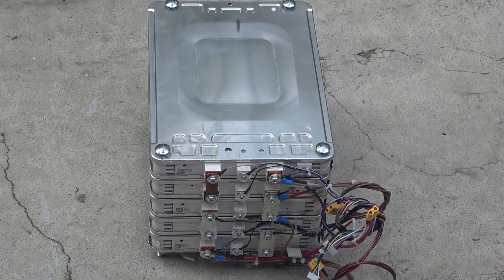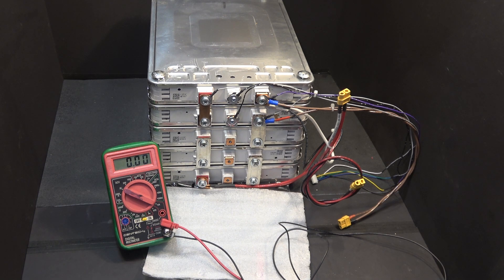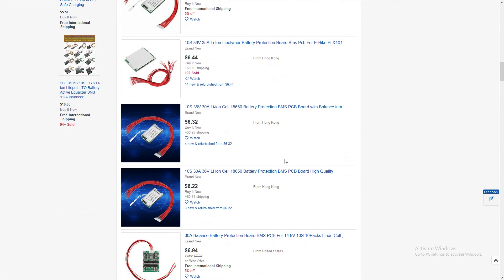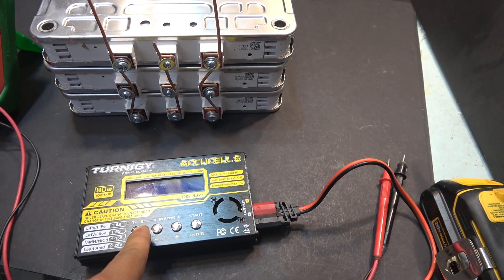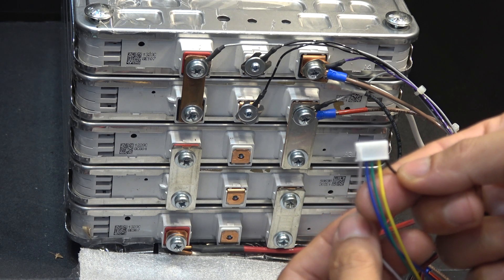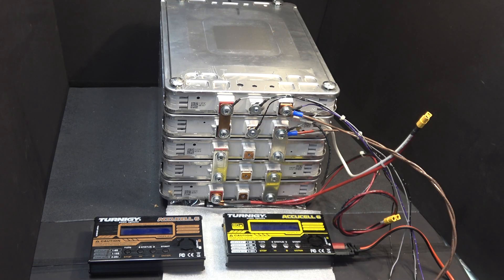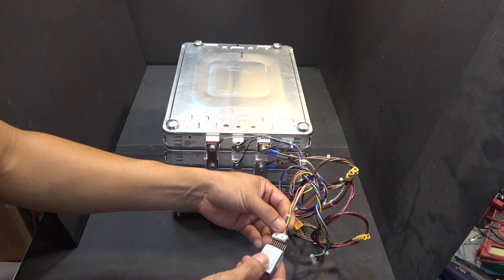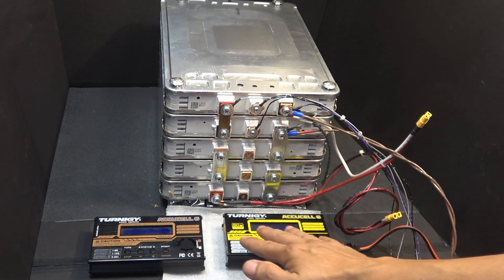Solar Van S01E04: Balance charge a Nissan Leaf battery pack (part 4)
How to balance charge a Nissan Leaf battery pack using a regular RC charger like a Turnigy Accucel 6 or Imax B6.